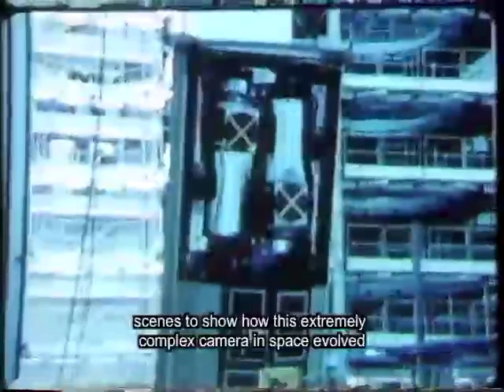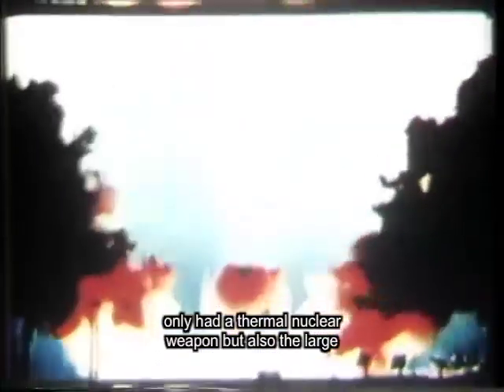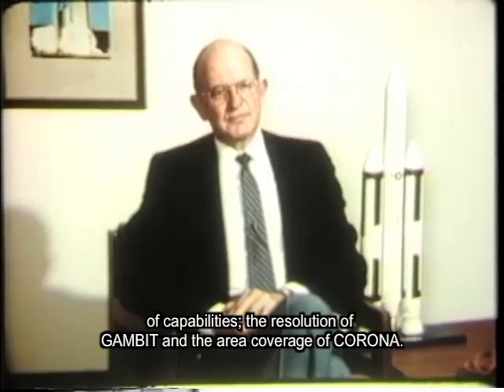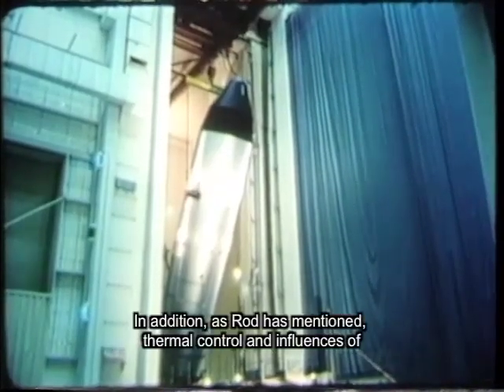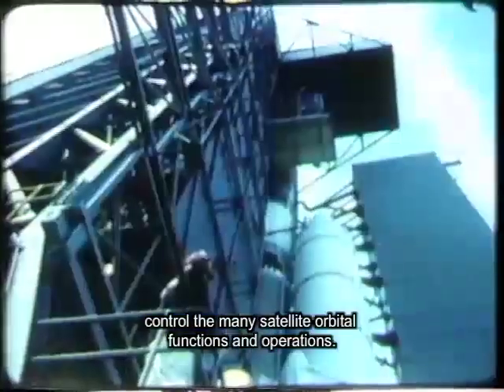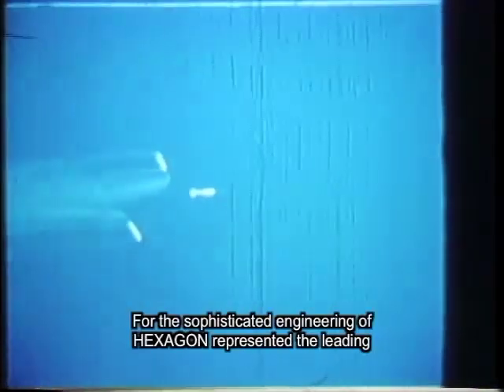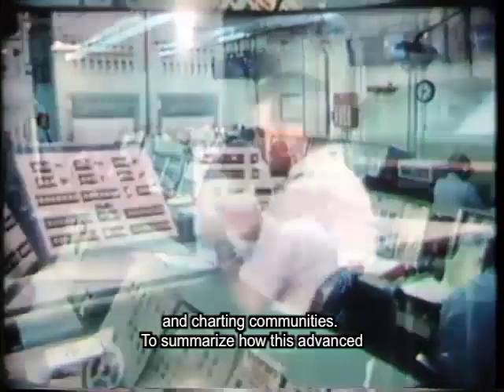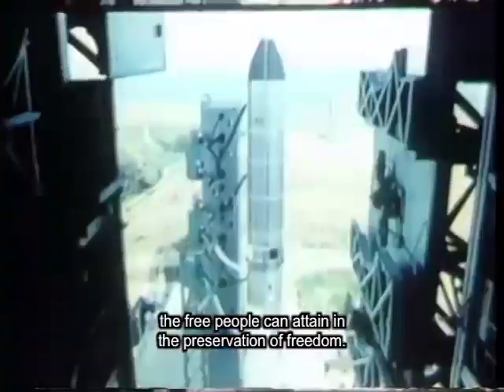Hexagon: Sentinel of Liberty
This video was declassified and released to The Black Vault in NRO Freedom of Information Act (FOIA) Case F-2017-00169 and F-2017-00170. Both cases were answered with a single response and release of two videos -- Hexagon: Sentinel of Liberty and Gambit: Eye of the Eagle.

Although released before, these videos were at a higher resolution than previously released.